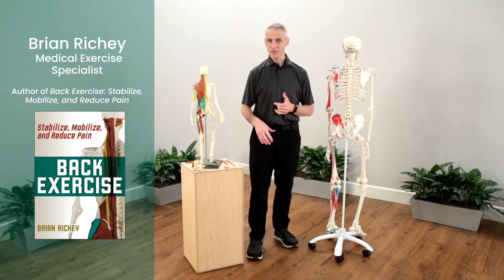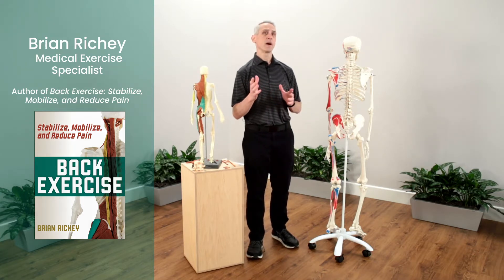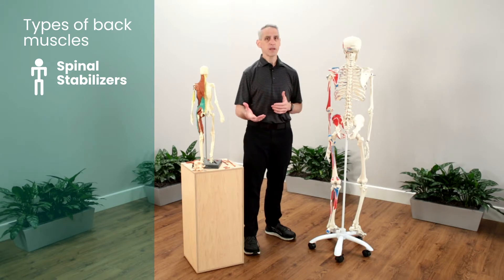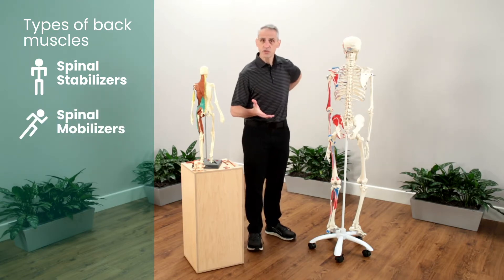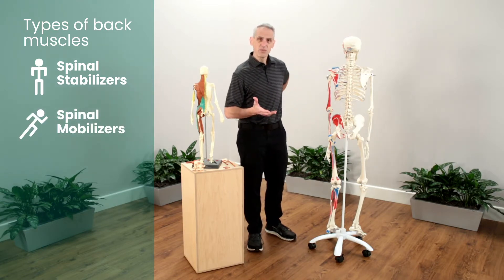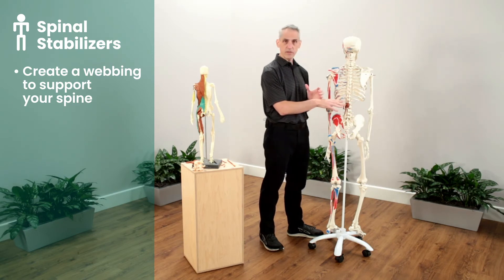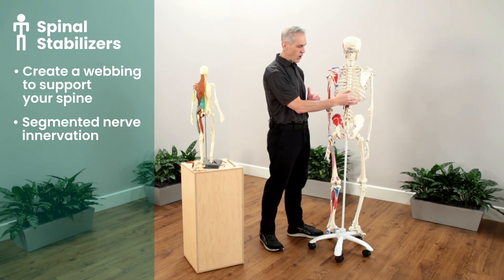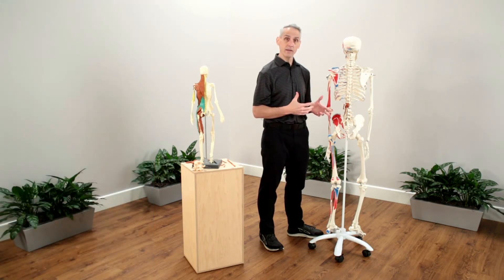Back Anatomy | Author Brian Richey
Medical Exercise Specialist and author of Back Exercise, Brian Richey, explains the anatomy of the back using realistic clay models featured in the book.

Think of your back muscles as the support mechanism that keeps the spine aligned, allowing it to move safely and return to its proper original position. Your body is comprised of two groups of muscles: mobilizers and stabilizers. The mobilizers are “mirror muscles”—the ones that you see in the mirror when you flex your muscles. These produce a lot of torque, meaning they are your power-generating muscles. With a predominance of type II muscle fibers, they build tension rapidly and are designed for strength over endurance, but tend to fatigue quickly and work better with higher amounts of resistance.

Stabilizers, on the other hand, are located much deeper in the body. These are muscles you generally cannot see from the outside. Let’s look at each group more closely.